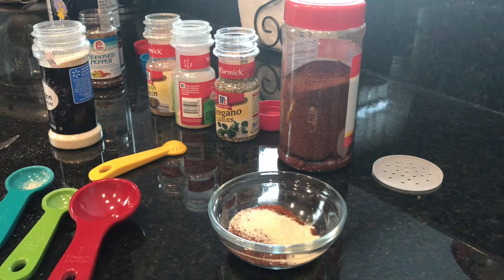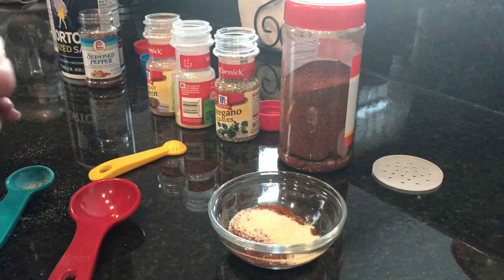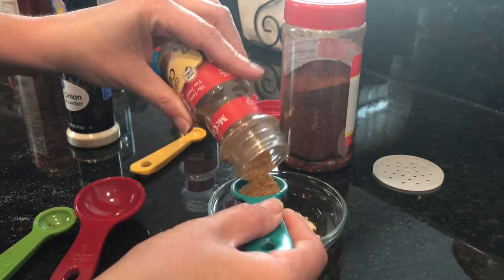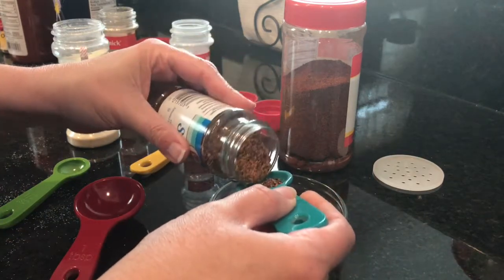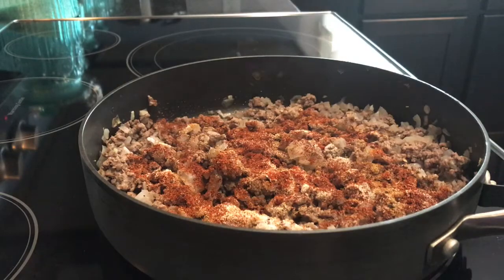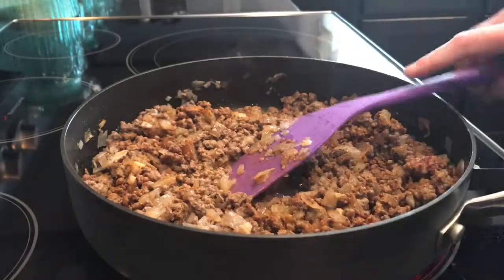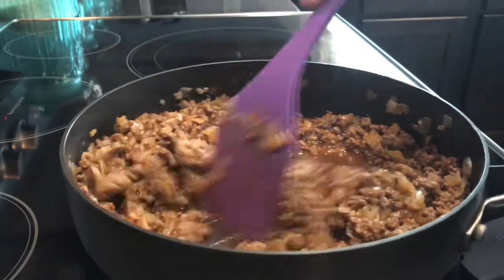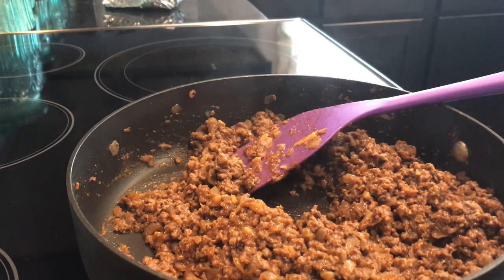Throw away the packet How to make Taco Seasoning Recipe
Throw away the packet How to make Taco Seasoning Recipe Most of the item you need to make this are probably in your cabinet. So simple and delicious.